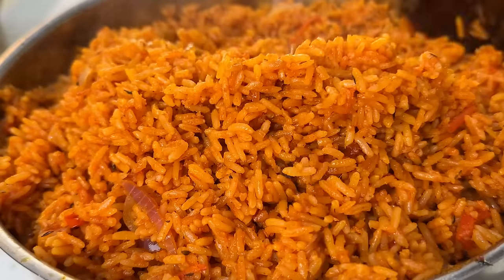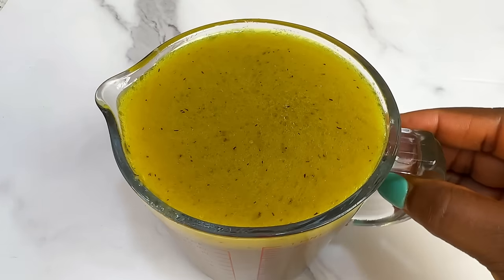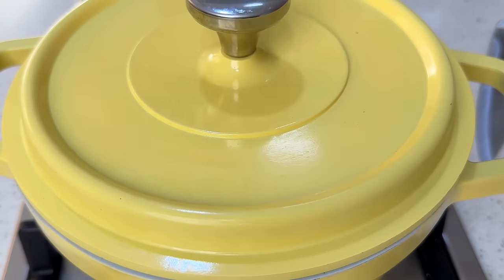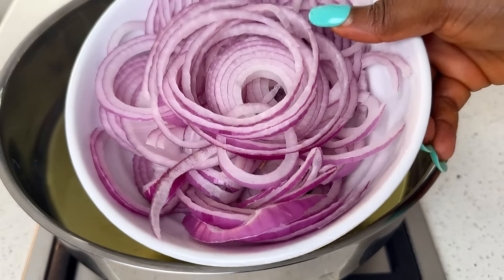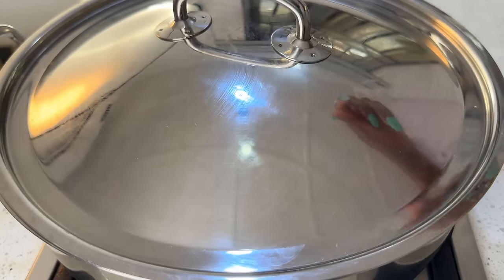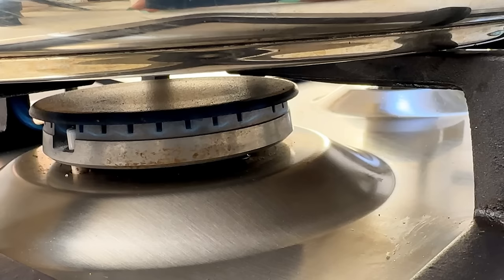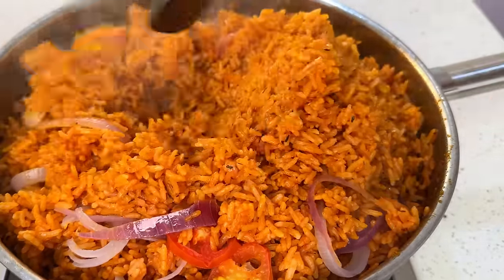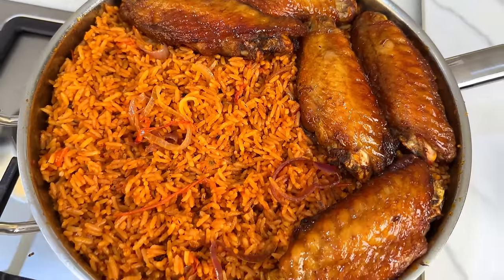How to make Nigerian Smokey Party Jollof Rice | for beginners | step by step | Failproof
INGREDIENTS for SMOKEY  PARTY JOLLOF  RICE

*5 & 1/2 cup Rice (Tin Cup)

*1 kilo turkey

*7-8 pieces beef

*210g Tomato Paste (2 small satchet & half)

*1 & 1/2 Cup  blended tomato/Pepper mix

1 &1/2 cup Chicken or Beef Stock

2 big  size Onions (chopped)

150 ML vegetable Oil (2 Cooking spoon)

2 tspn Curry powder

2 tspn Thyme

1 Tspn Ginger powder

1 Tspn garlic power

1 tbspn fresh ginger & garlic paste

3-4 seasoning Cubes

1.5 Tbspn Salt or to taste

✳️Tomatoes & Pepper Mix

*5-6 Medium Size Tomatoes
*4-5 Cayenne Pepper (Shombo)
*3-5 Scotch Bonnet Pepper (Atarodo)
* 2-3 Red Bell pepper (Tatashey)
*2 Medium size Onions

✳️For Garnishing

* 2-3 Fresh Tomatoes
*I small size Onions
*4 Tablespoon Cooking margarine

✳️Spices used (highly optional)

1/2 Tspn Napa Jollof spice
1/2 Tspn Maggi Jollof seasoning

✳️ To Boil protein

* 1 kilo turkey
*7-8 pieces beef
* 2-3 seasoning Cubes
*1 Tspn Curry powder
*1 Tspn Thyme
*1 tbspn ginger/garlic paste
*1 small Fresh pepper
*1/2 tspn nutmeg powder (optional)

✳️ To fry chicken

Vegetable oil (enough to deep fry)
1 small onion

You can double or divide the ingredients depending on the quantity you are making.

I would love to do business with you. Send me a mail

COCONUT FRIED RICE for small parties

Chicken stir fry in 15 minutes

Fluffy Pancakes for beginners

Homemade Waffles for beginners

How to make Ofada Sauce

How to Grill chicken

Easiest Banana Bread for beginners

Say "Hi"

3 John 1:2 (NKJV)